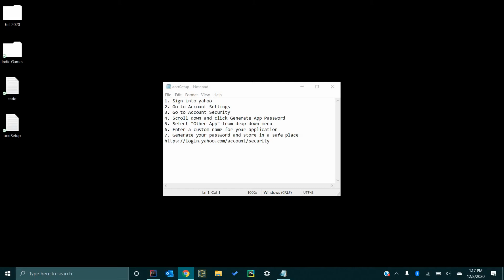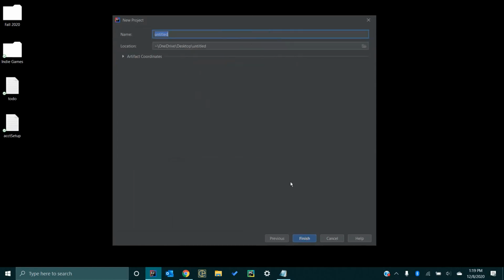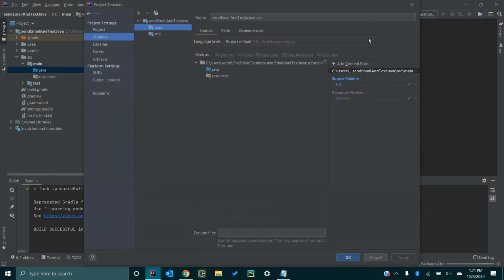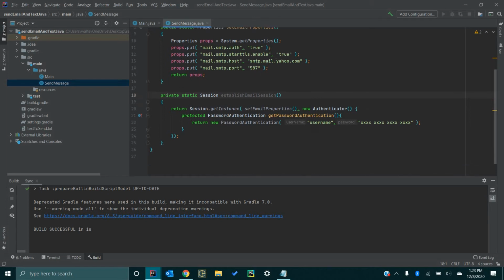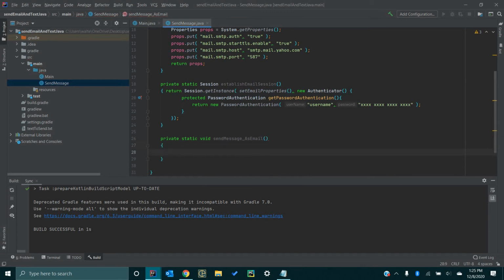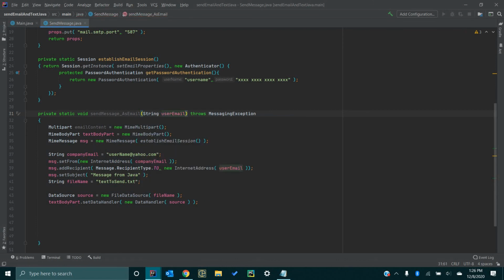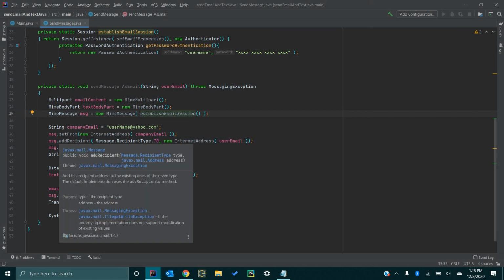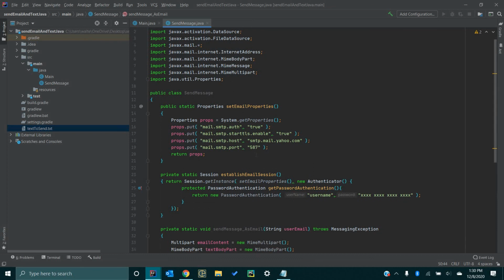How to send an email and text with Java - Part 1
This tutorial demonstrates a simple way to send an email or text message via Java. This requires a yahoo mail account, which is free. This is part 1 of 2.